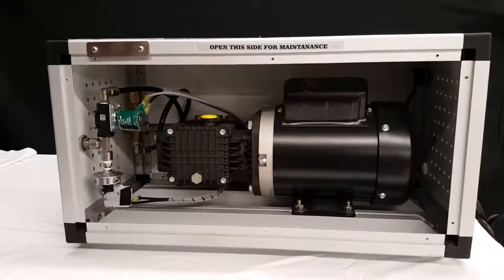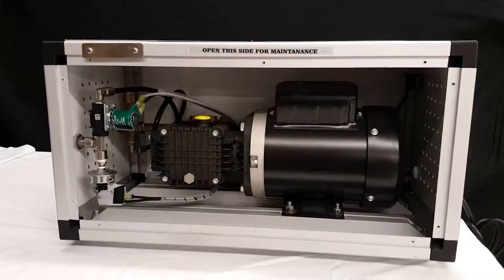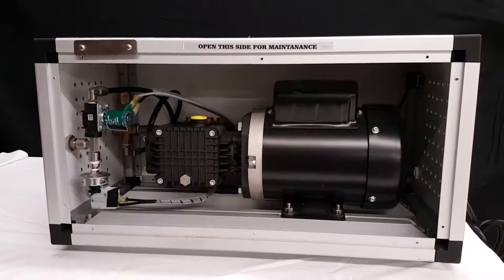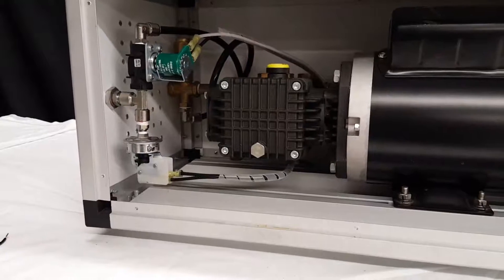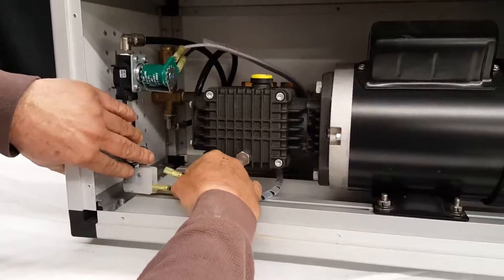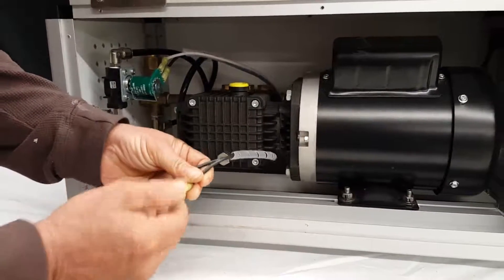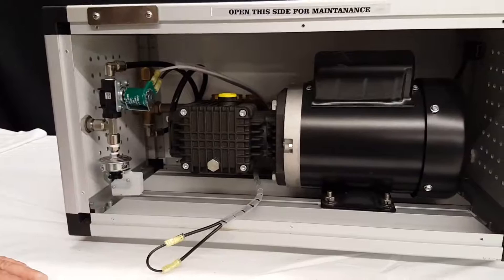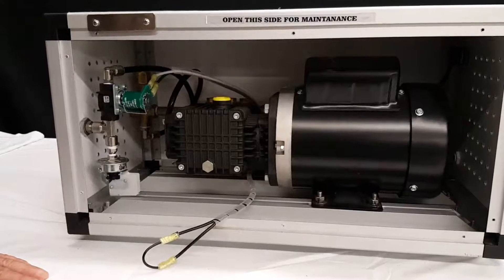How to bypass pressure switch on 1500 PSI Misting pump from mistcooling.com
How to bypass pressure switch on 1500 PSI Misting pump from mistcooling.com. This is done to see if the pressure switch is bad, when the pump is not working.